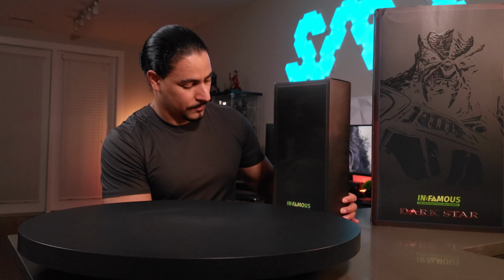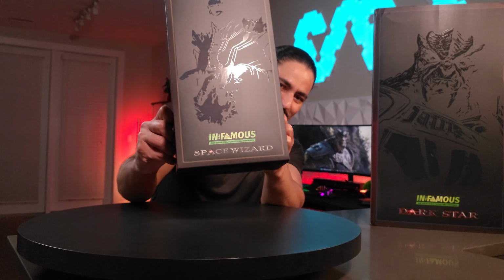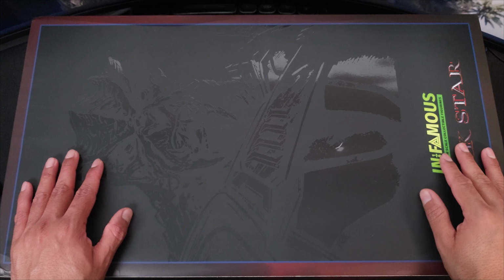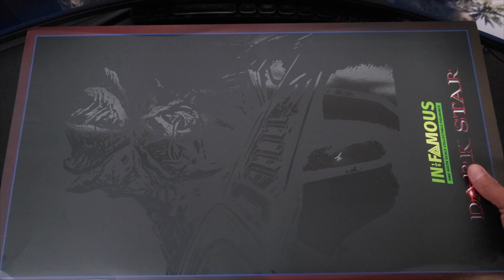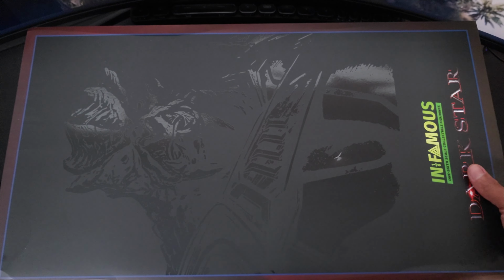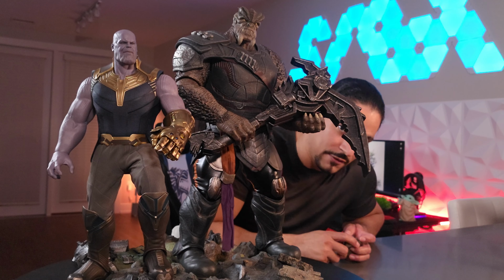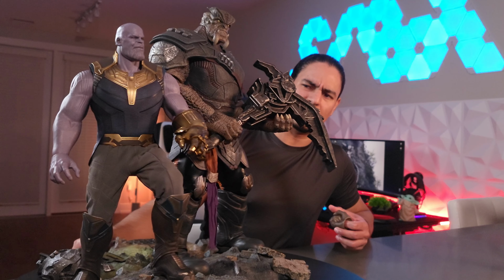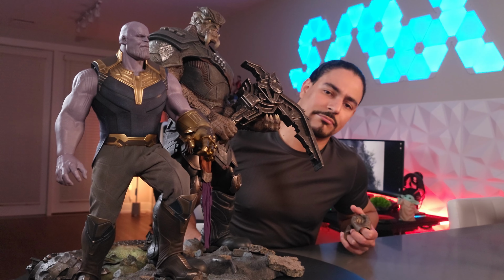IN FAMOUS Cull Obsidian - Black Order - Avengers Infinity War | Unboxing, Posing & Review!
Today we showcase the Winner of our 6th Unboxing Battle, Cull Obsidian from  the Avengers Infinity War and Endgame movies.

Timestamps
00:00 Start | Introduction
03:00 Unboxing Cull Obsidian
09:55 Pose 1 | First look!
10:15 Pose 2 | 360 View!
11:15 Pose 3 | Besides my Master!
11:35 Thanks & Final Verdict
14:11 EXTRA Shots Showcase!